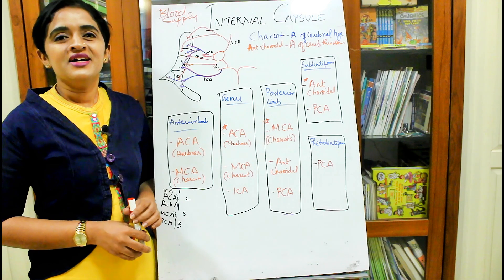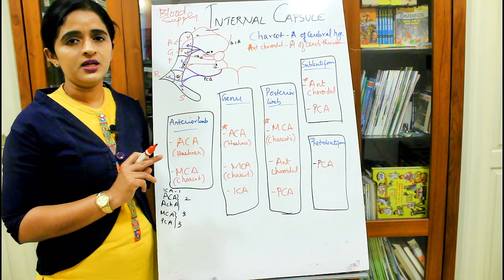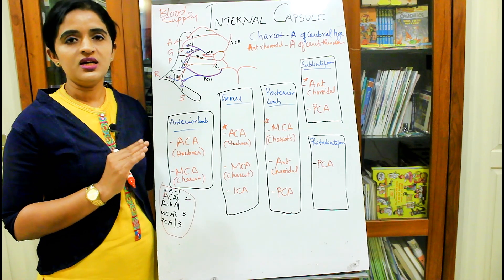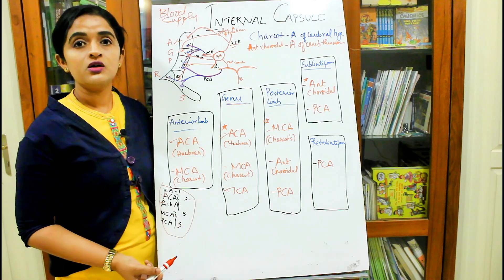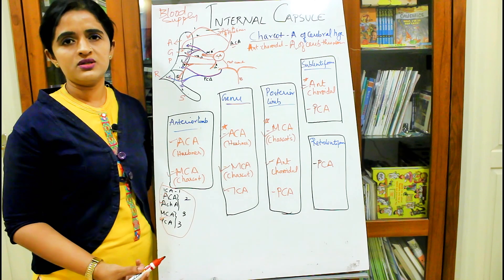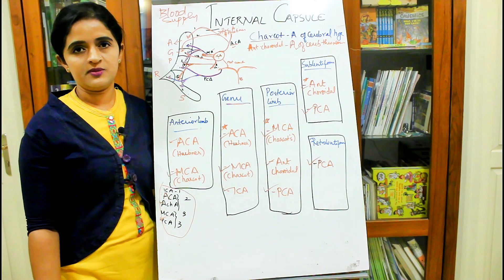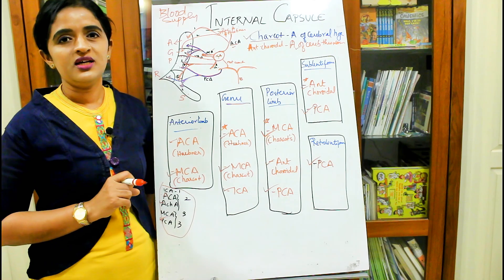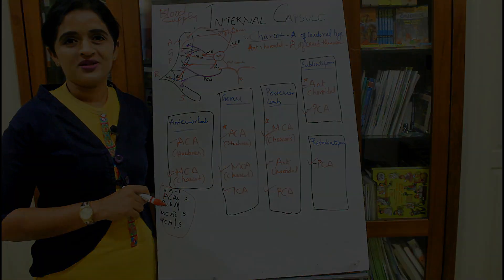NEUROANATOMY - WHITE MATTER - PART 6 - THE INTERNAL CAPSULE 3 - BY DR ROSE JOSE MD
A short description about the blood supply of the Internal capsule